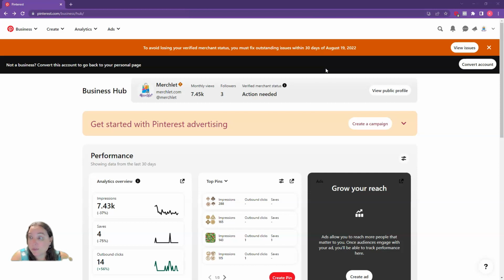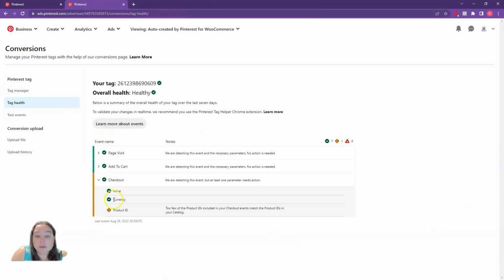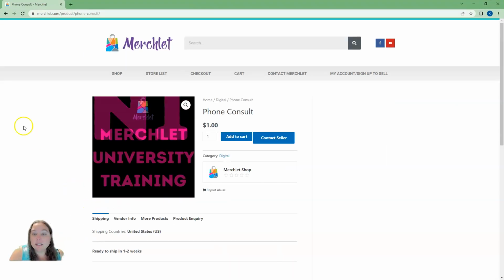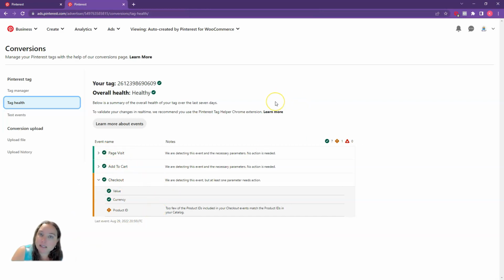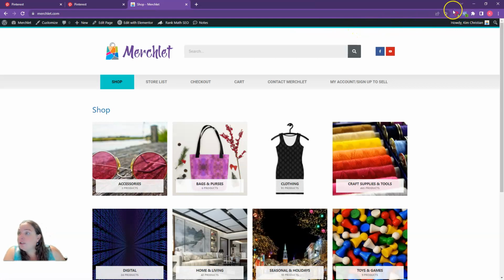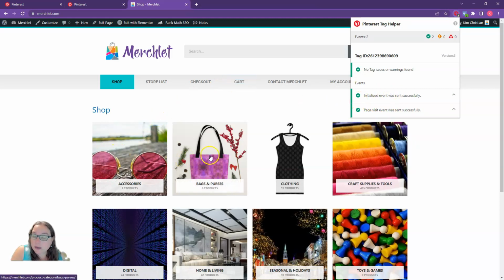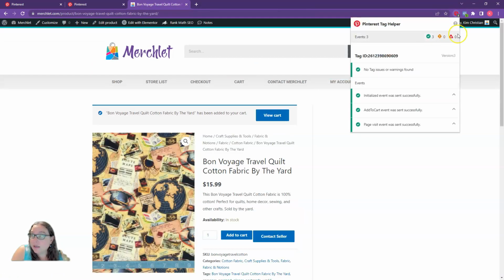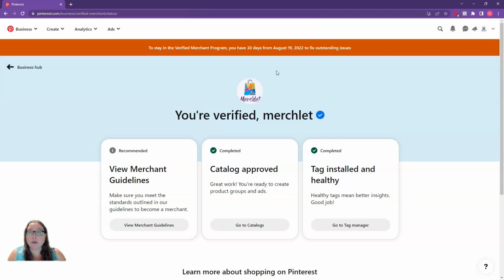Fix Your Pinterest Tag To Remain A Verified Merchant - Easy Steps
I'm releasing an eguide on the Pinterest Merchant Verified Program. See the entire playlist of potential errors (more uploaded regularly)

If Pinterest sent you an email or you logged into your account and found that there was an error notifying you to fix issues to remain a Verified Merchant on Pinterest - this video is for you!

If you're looking for help getting started with the Pinterest Verified Merchant program, sign up for my mini-course (it's free)